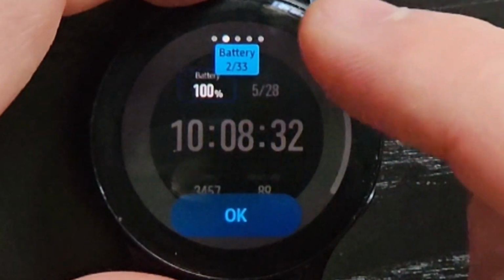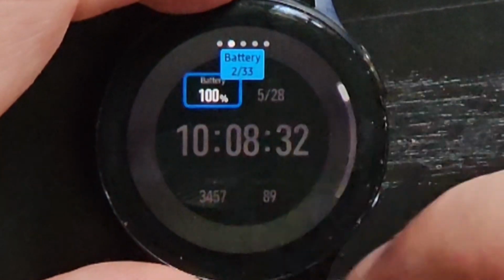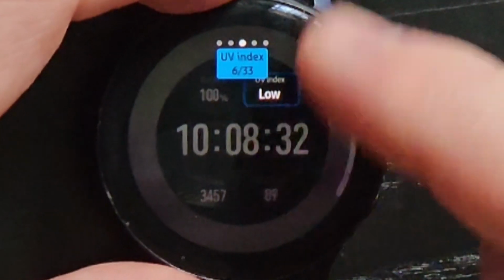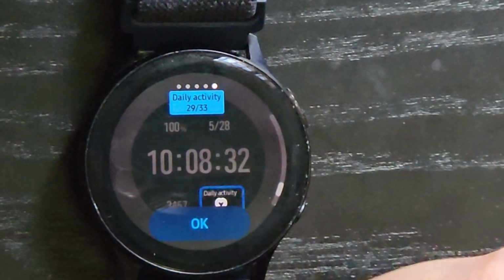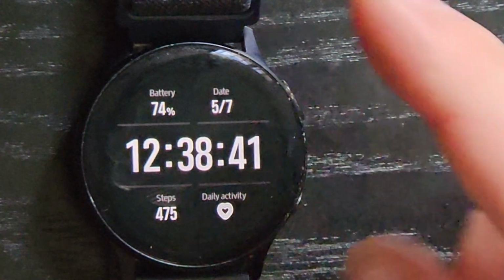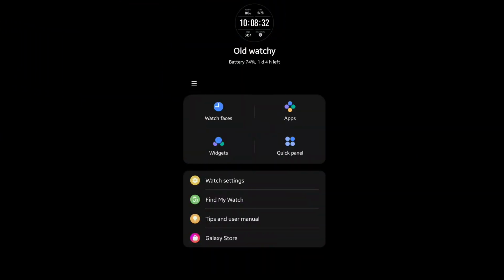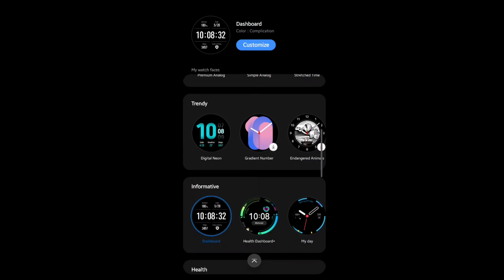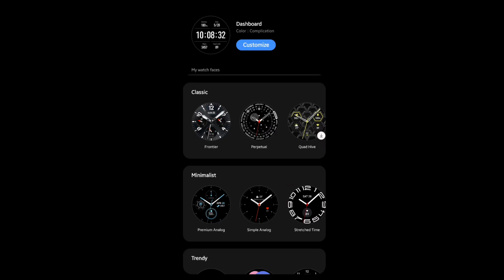How to customize watch faces on Tizen Watches (Samsung Galaxy Watch Active2 + more)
In today's video:
how to customize watchfaces on tizen (older samsung watch operating system)

Please show your support by liking, commenting, and sharing the video.

1. It's free (you just need a google account)